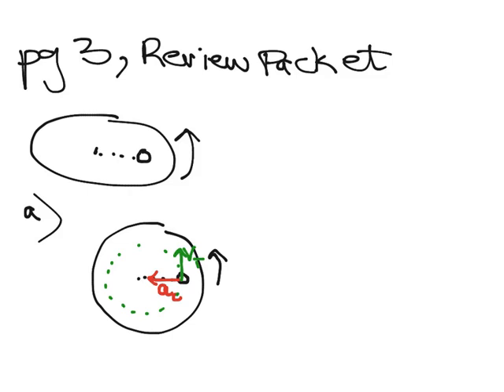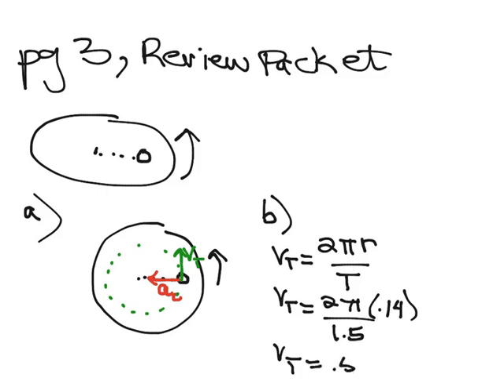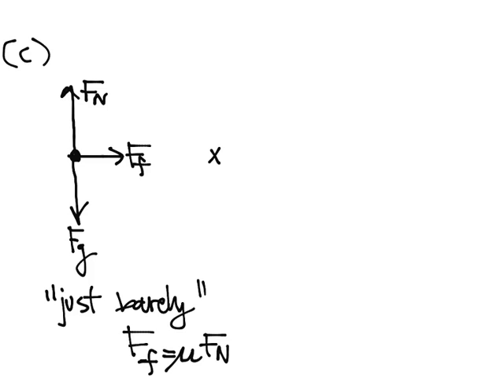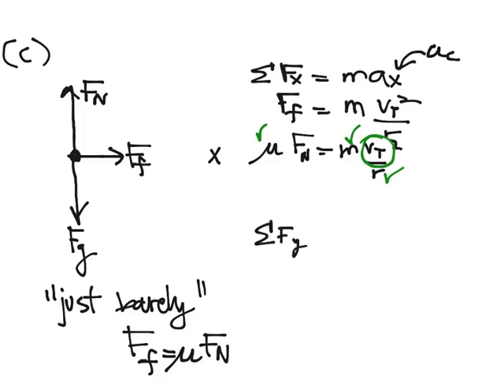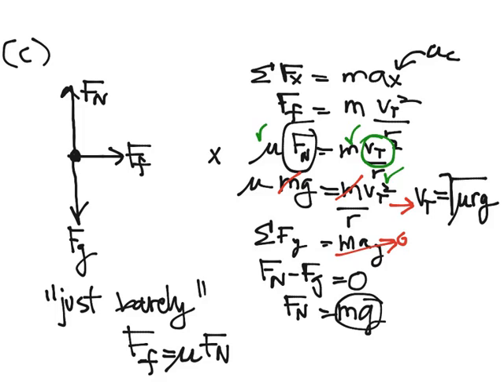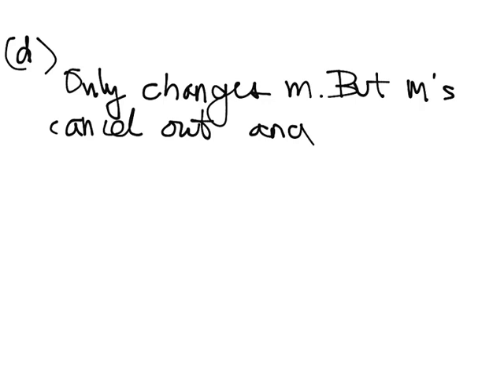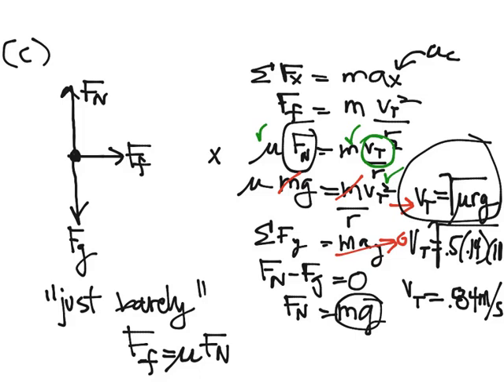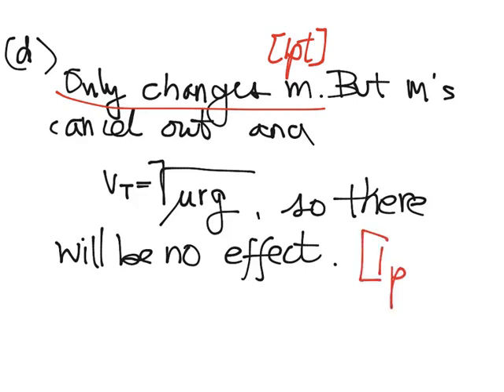FRQ final review 2